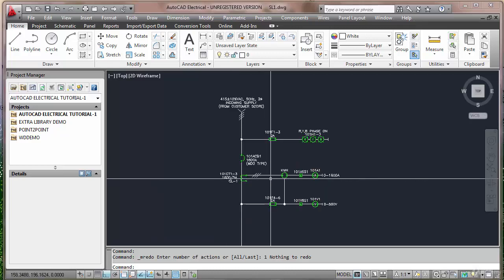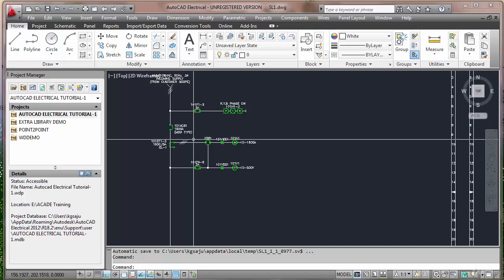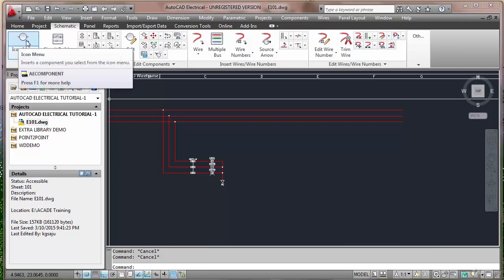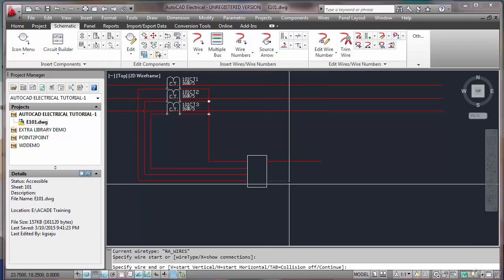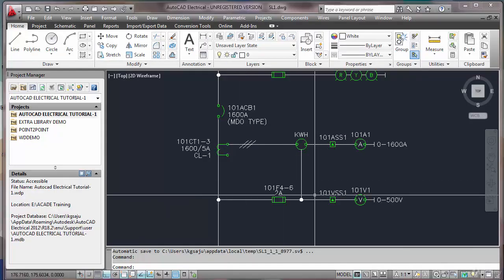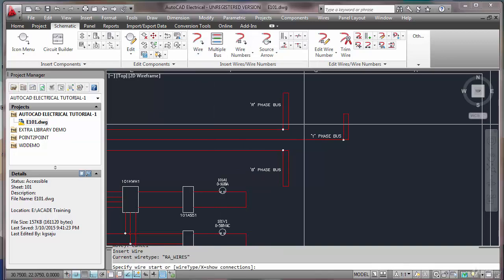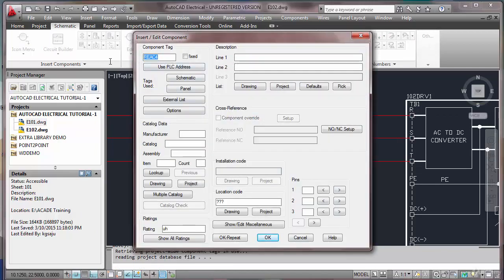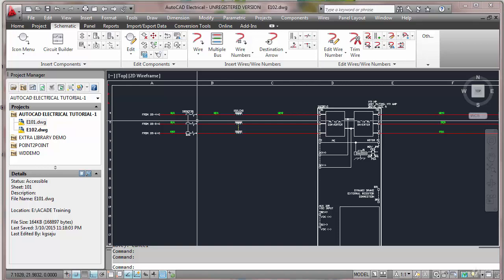2. 8 Incomers and Drive | AutoCAD Electrical Engineering